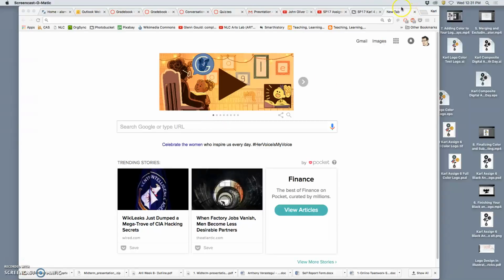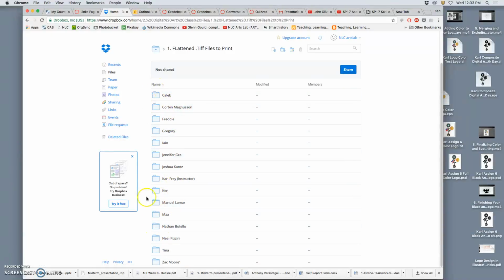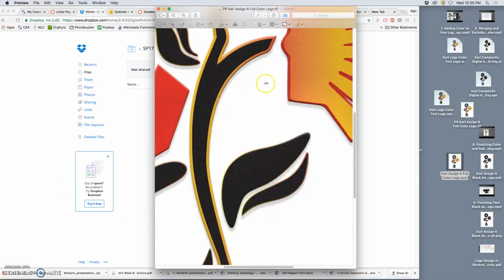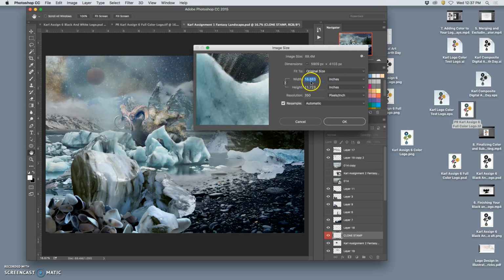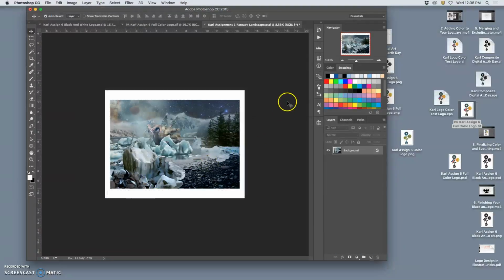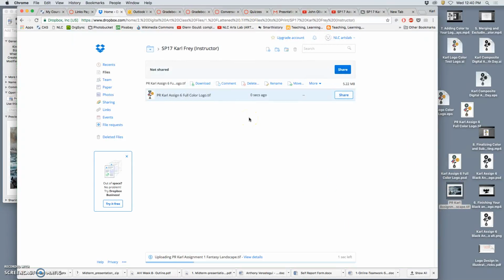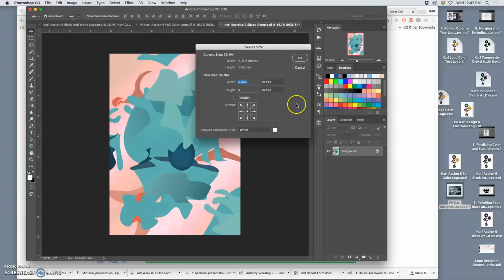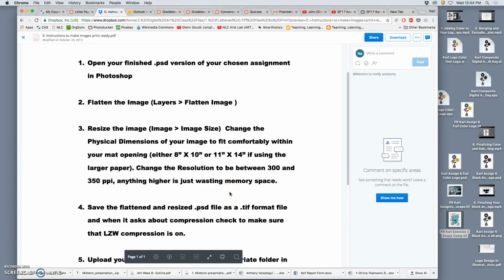1 Making Files Print Ready